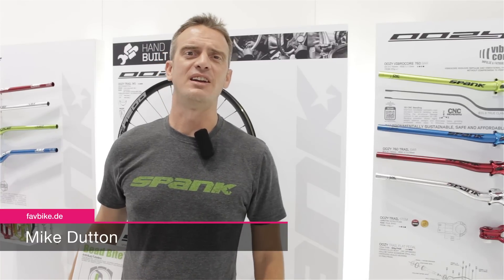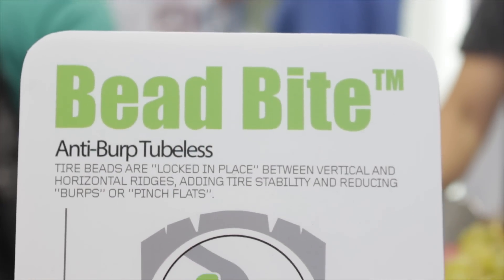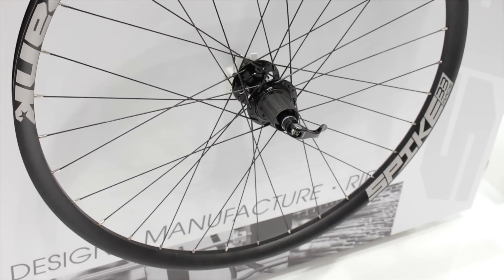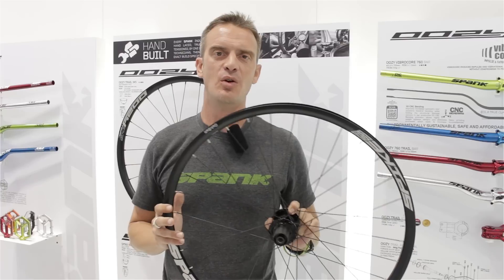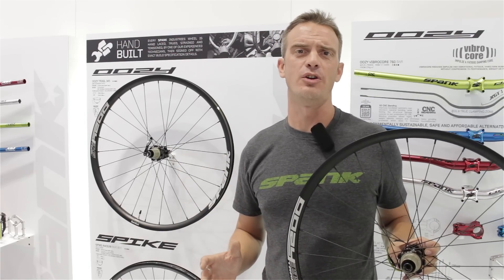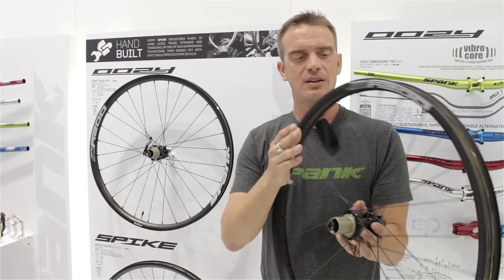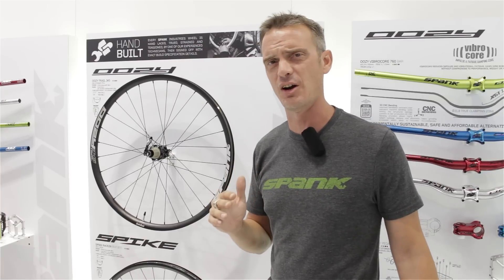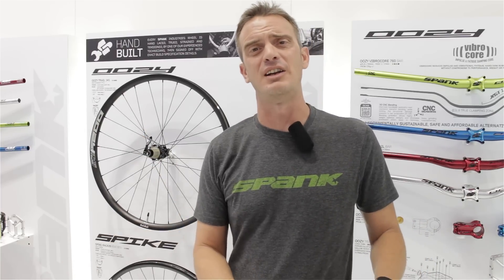EUROBIKE 2015 | Spank Wheels 2016: Oozy Trail 345/395+ & Spike Race 33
Spank hat für die Saison 2016 neue mit den oozy Trail 345, Oozy Trail 395+ und Spike Race 33 neue Laufräder für Trail und Downhill vorgestellt. Im Video präsentiert der Brandmanager die neuen Produkte. Weitere Informationen zu den Spank Wheels 2016